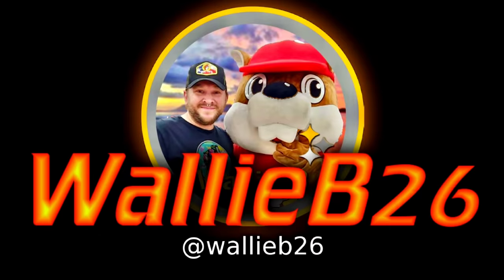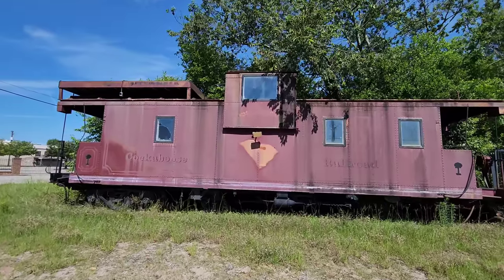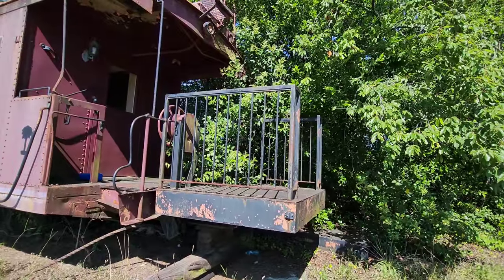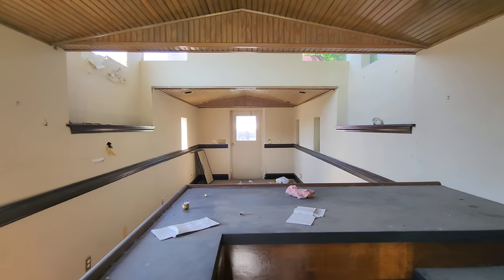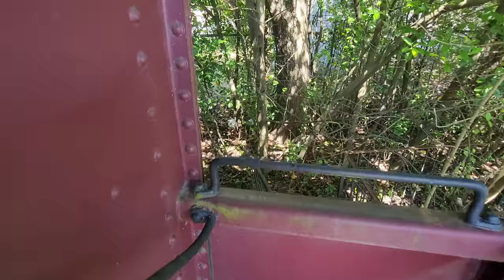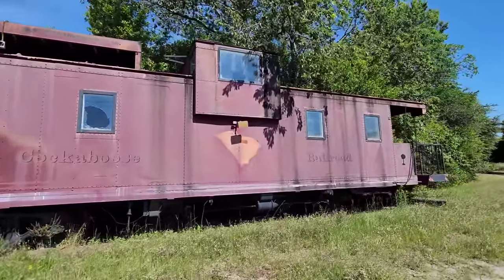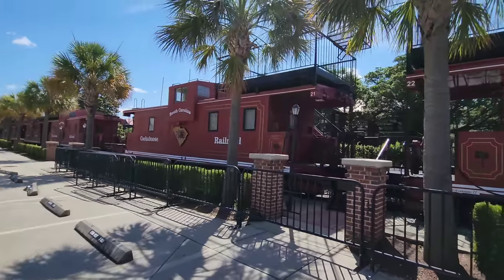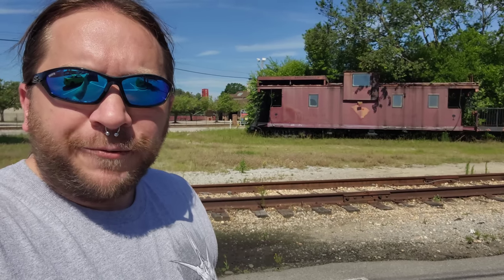Abandoned USC Cockaboose - Columbia, SC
Abandoned USC Cockaboose - Columbia, SC. Not far from USC Williams-Brice Stadium sits this caboose that was once used for the Illinois Central Railroad. This caboose, along with over 20 others, was purchased by Columbia businessman Ed Robinson for the purpose of tailgating for USC games. These cabooses were renovated and fixed up to host tailgating events, were repainted, and appropriately renamed South Carolina Cockaboose Railroad. These cockaboose were named this because of the USC Gamecocks. All of the other cabooses are still in use and are in great shape right near the stadium. This one sits alone further away from the stadium and continues to get taken over by mother nature and hit by squatters/vandals. From the looks of it, it could still possibly be saved to be repaired and reused yet again for USC tailgating events.

There is no obligation, and I'm not asking you to! All proceeds go toward expenses involved in traveling to film for you guys. I do not make a profit. Thank you!